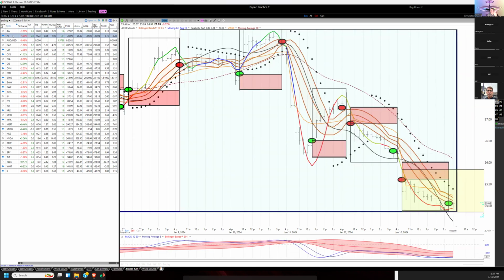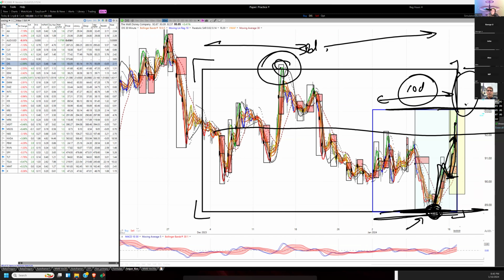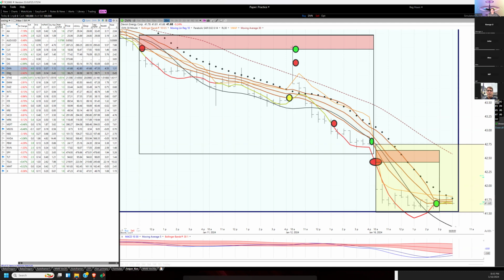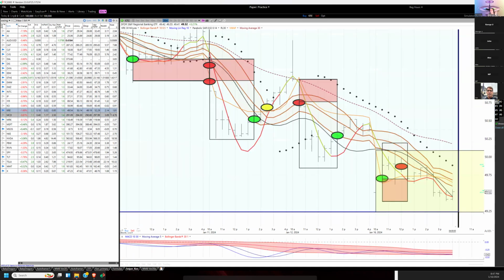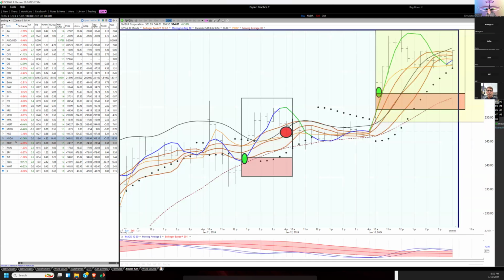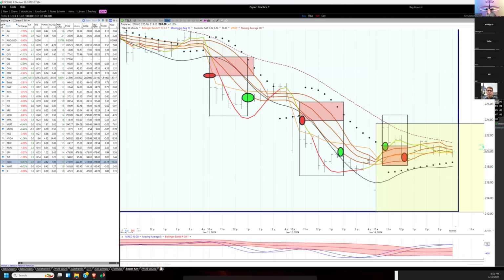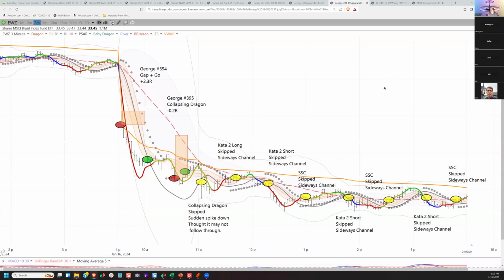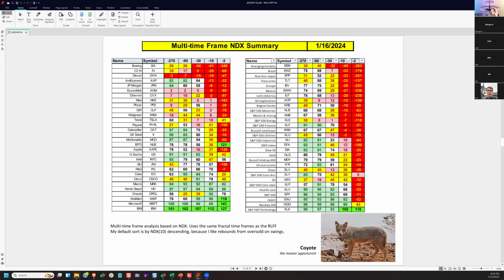Ken Long Daily Trading Plan 20240116